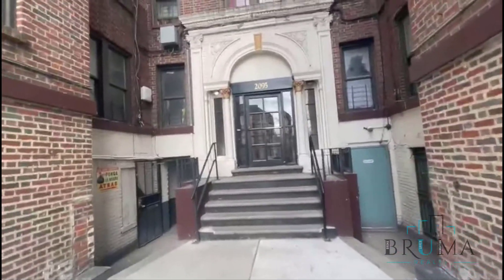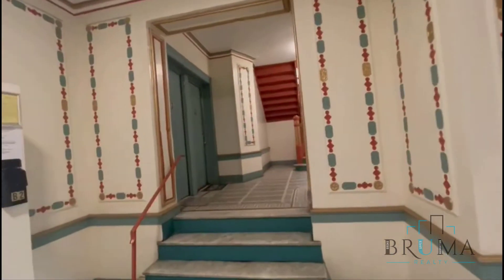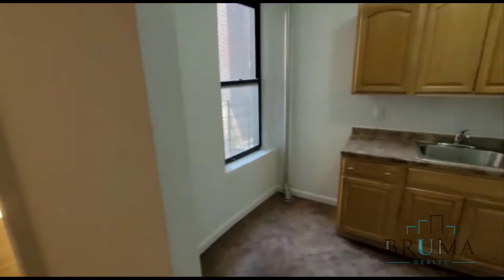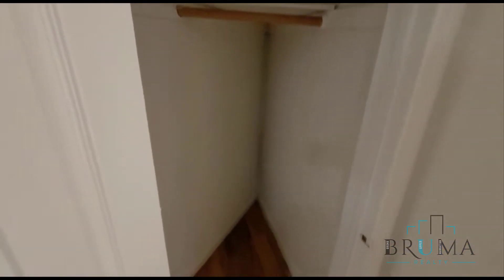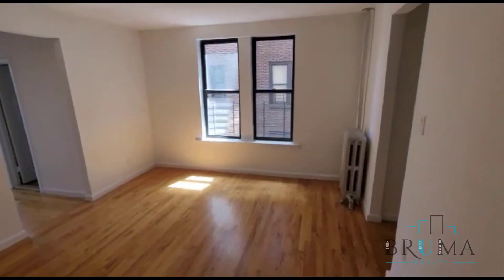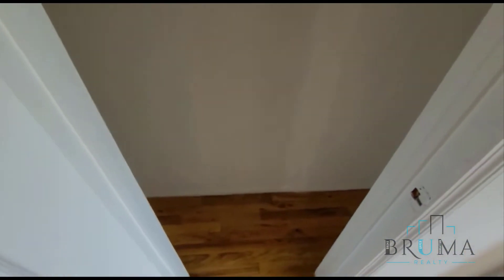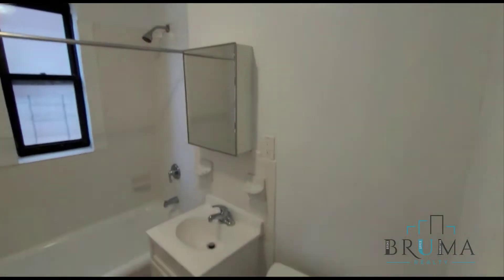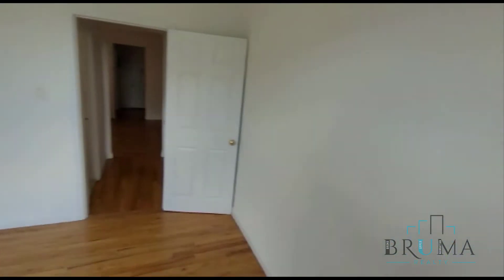2095 Grand Concourse #10 (1 Bedroom)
Beautiful 1 Bedroom apartment in Tremont, Bronx.